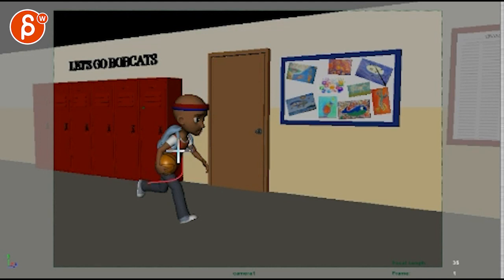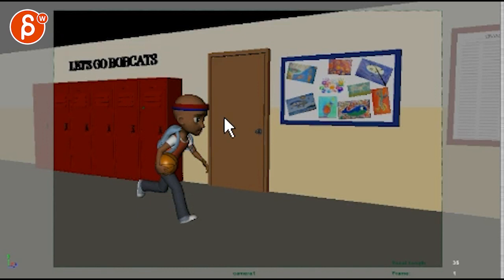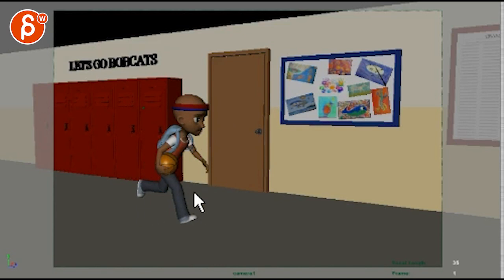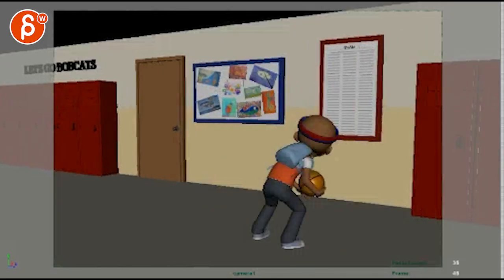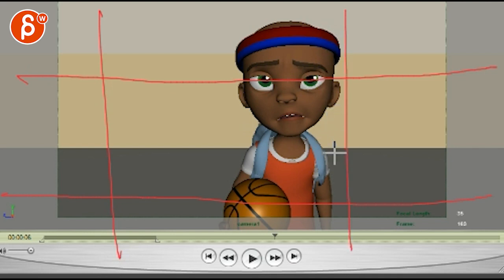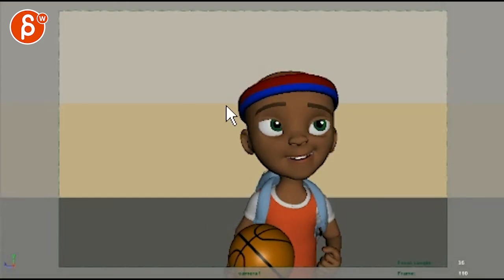Animation Workshop Feedback - Brian Kelso #6 (2015)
You're watching a feedback session for the Spungella Animation Workshop. Topics that are covered: lipsync animation, body mechanics animation, acting, maya animation.